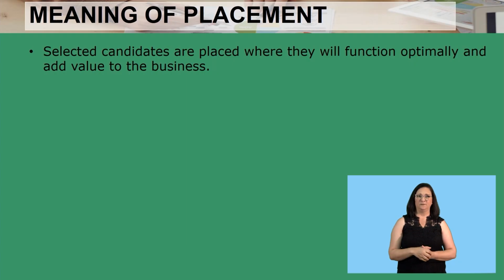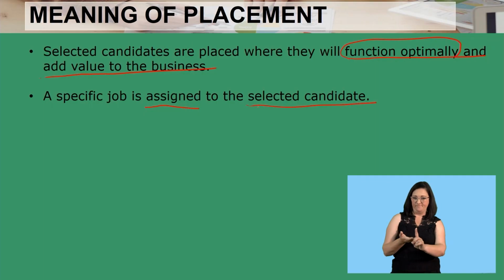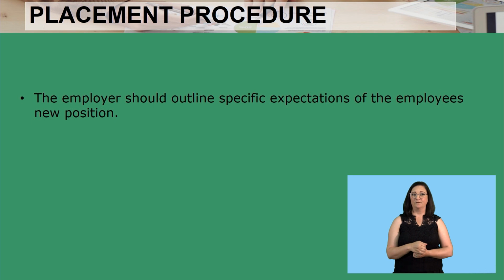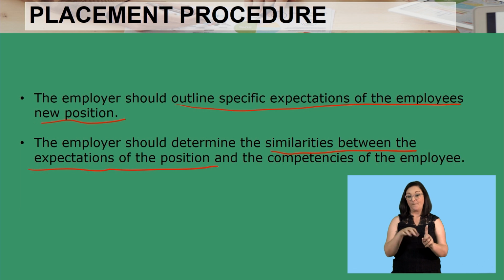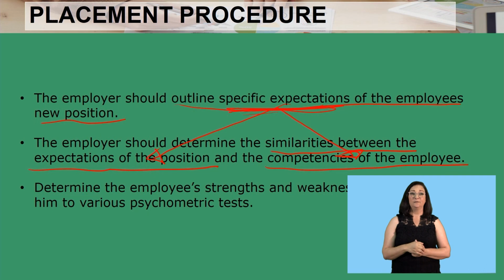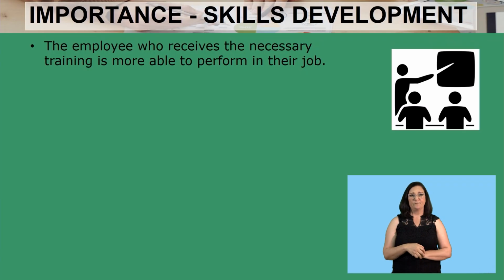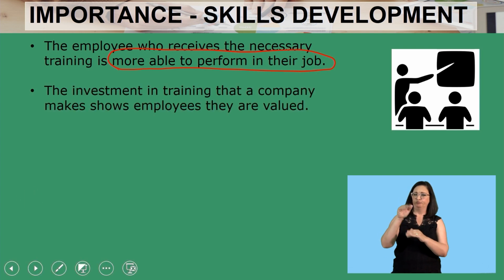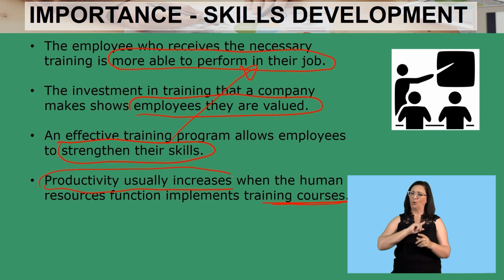Business Studies Grade 12 Human Resource induction & Placement Video 1 Seg 3